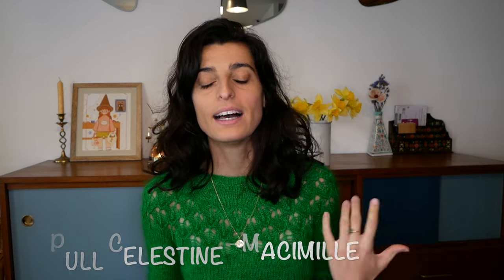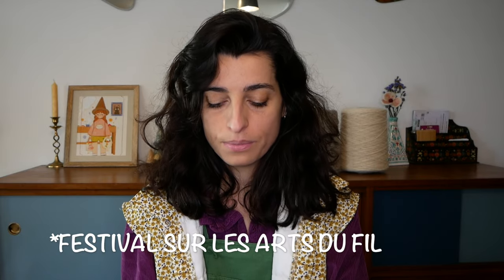🟢 Vlog Tricot #3 - Tissage et avancés tricot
Bienvenue dans ce troisième Vlog tricot.
Il y a beaucoup d'ambiance dans cet épisode car je reçois mon superbe métier à tisser et je le teste 😍
On visite aussi la boutique physique de @lainespaysannes
Et je vous amène dans un petit festival des arts du fil bien sympathique !

N'hésitez pas à me taguer sur Instagram si vous les utilisez @mel_ofil 😉

Et aussi sur Ravelry : (spoiler alert, il n'est pas à jour 😂)